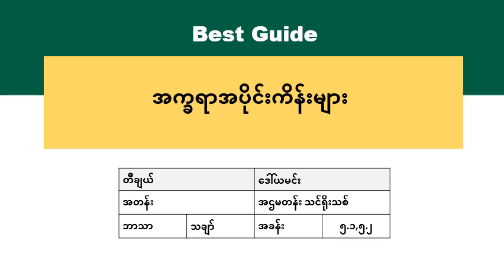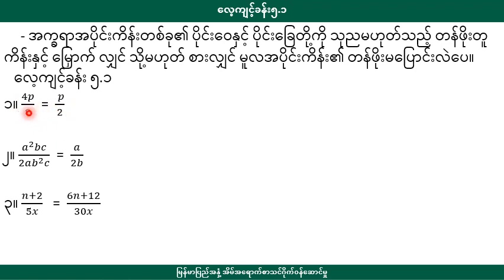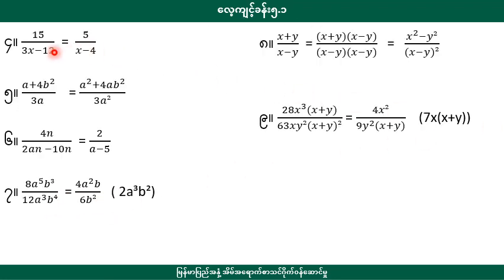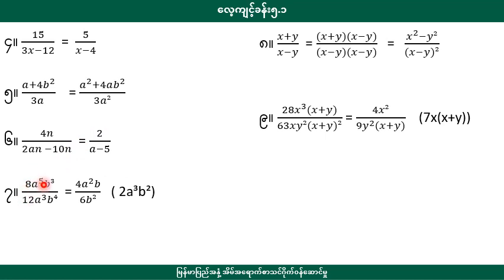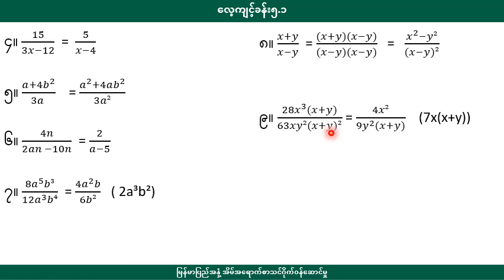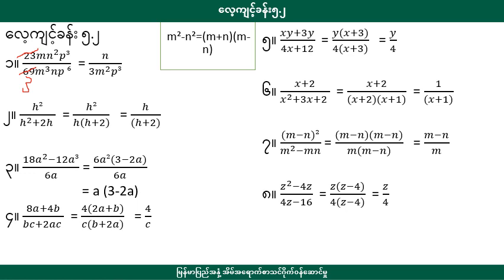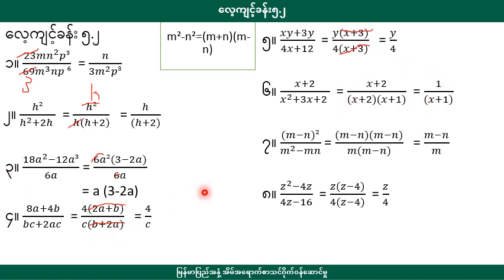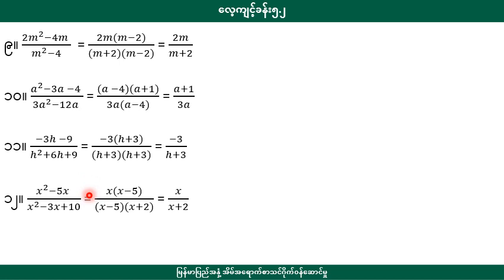[BG] G8(new) Mathematics - အခန်း(၅) အပိုင်း(၁)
အတန်း - အဌမတန်းသင်ရိုးသစ်
ဘာသာ - သင်္ချာ
ခေါင်းစဥ် - လေ့ကျင့်ခန်း ၅.၁, ၅.၂

အောက်ပါလင့်ခ်ကိုနှိပ်ပြီး အတန်းစုံစမ်းအပ်နှံနိုင်ပါသည်။